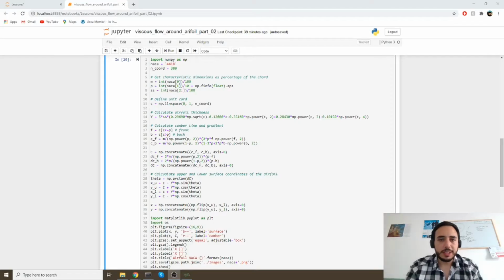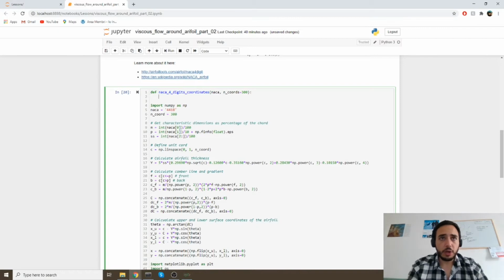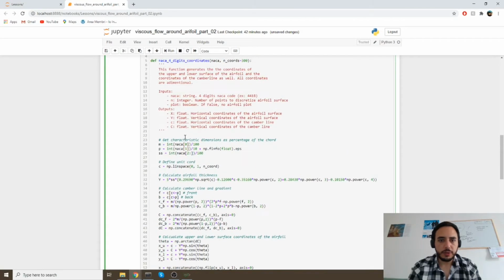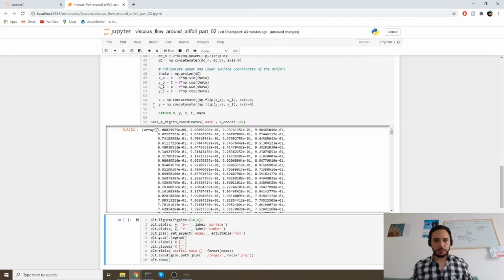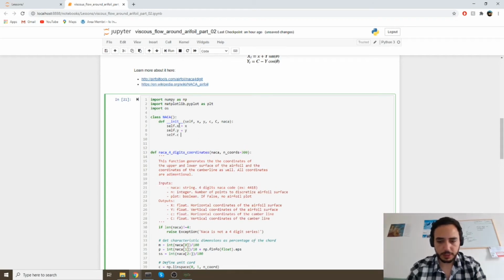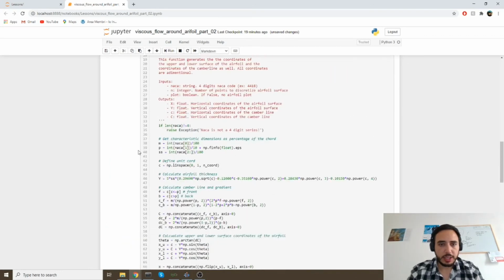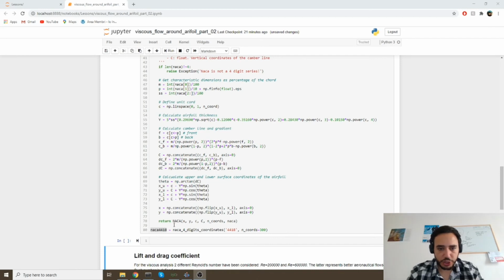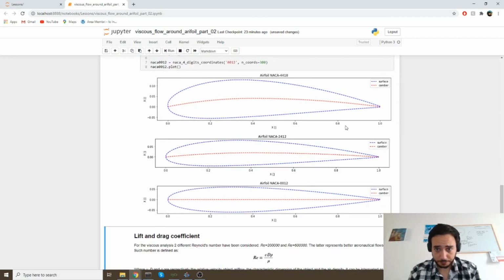Viscous Flow Around An Airfoil - Naca 4 digits geometry using classes and methods | Part 2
In this video we are going to create a class to generate the geometry of an arbitrary NACA 4 digit series airfoil. It is an enhancement of the part 1 video.

First I am going to create a function to generate the geometry of the airfoil.

Then I am going to create a class which contains the characteristics of each airfoil and plots its shape.

All codes are stored in github so feel free to take it and use it as you prefer: